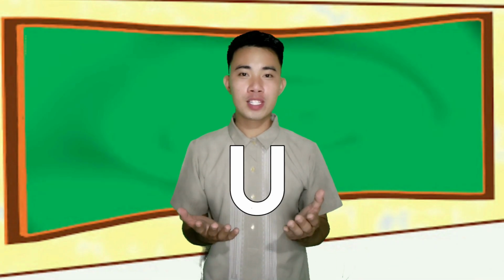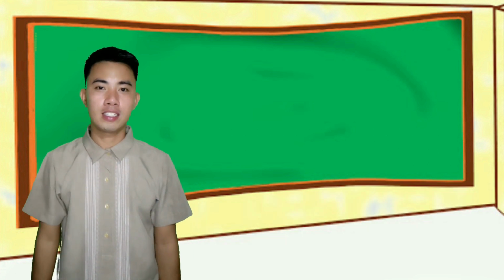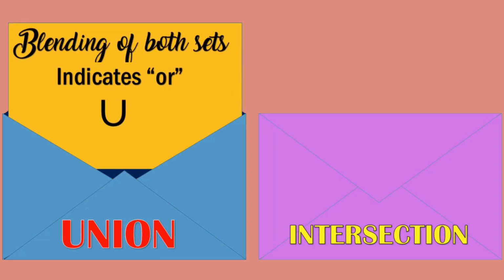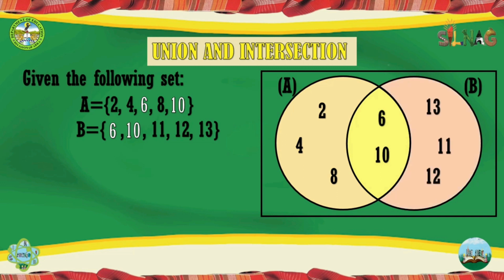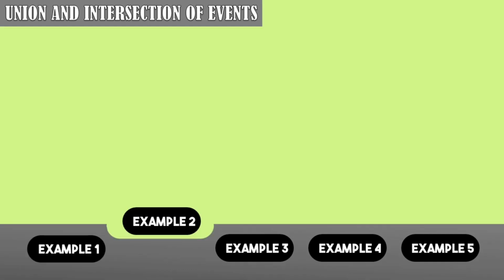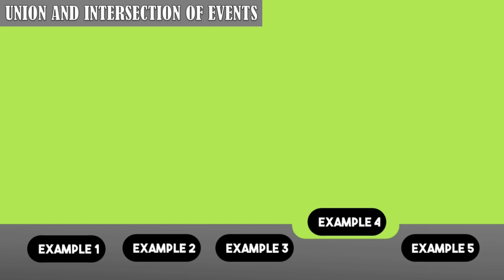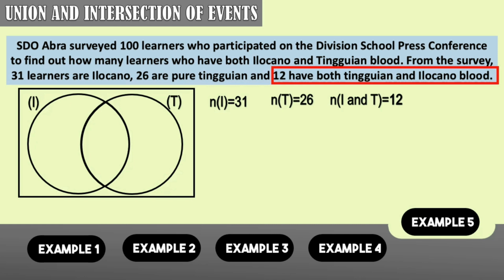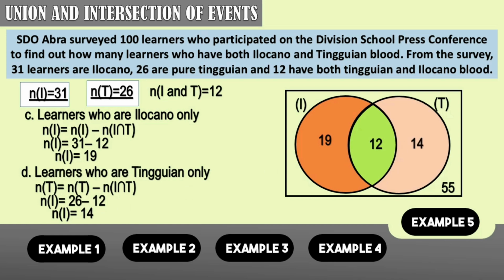Math 10: Union and Intersection of Event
Demonstration teaching through Video Lessons on Union and Intersection of Events: a Grade 10 topic in Mathematics.